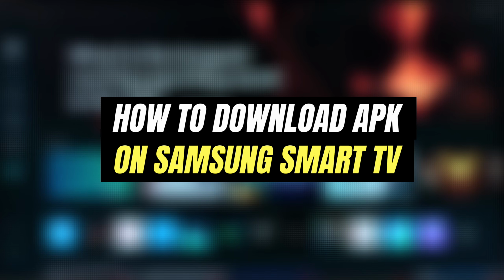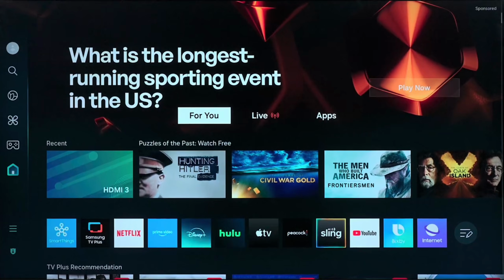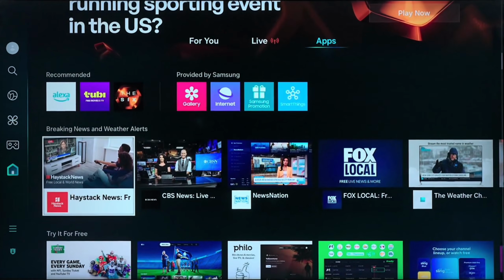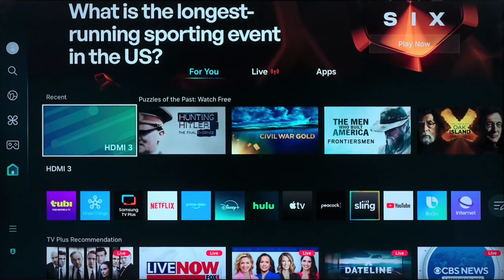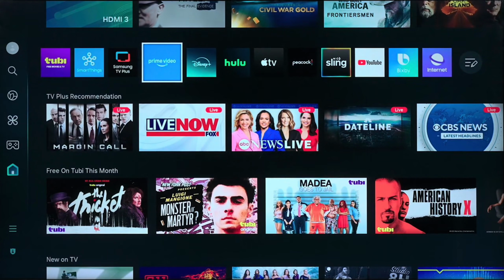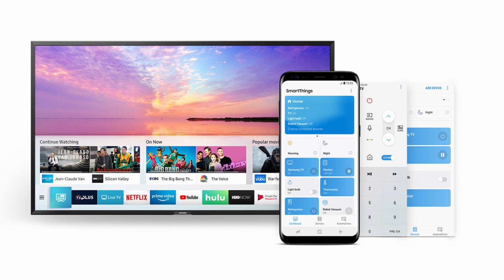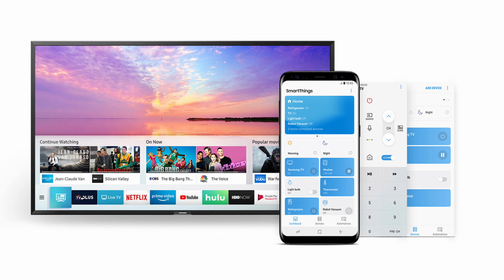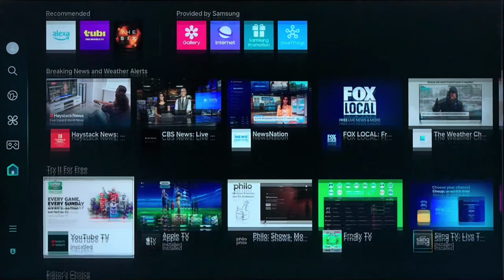How to Download APK on Samsung Smart TV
Want to know how to download APK on a Samsung Smart TV? In this video, I’ll explain whether APK files can be installed and what actually works.

Samsung Smart TVs run on Tizen, which is different from Android. That means standard APK files may not install the way you expect. I’ll walk you through safe and legitimate options, plus common mistakes to avoid.